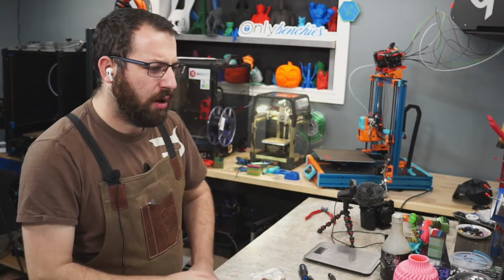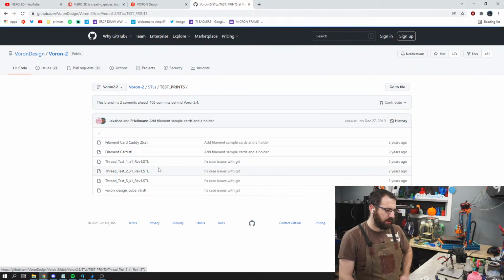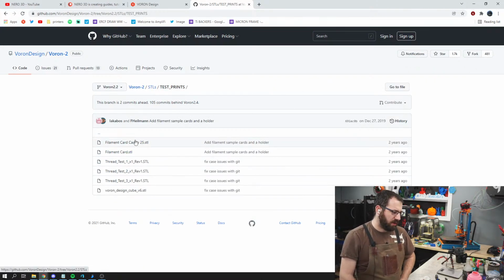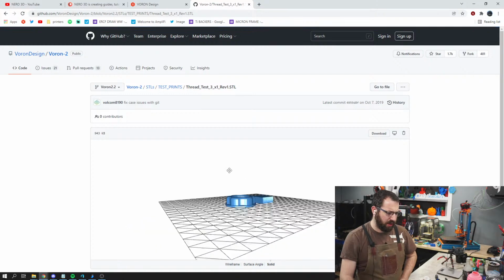Nero3d QA and Chill - Supporters Only Livestream (Streamed Dec 10, 2021)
sup!

Doing some live Chat and QA with channel supporters